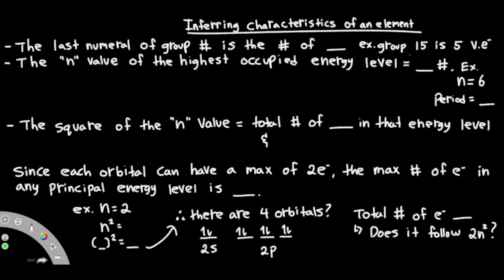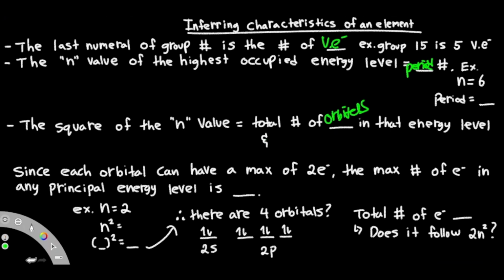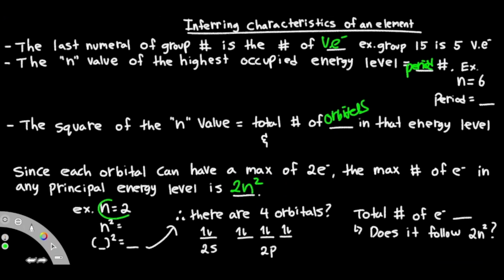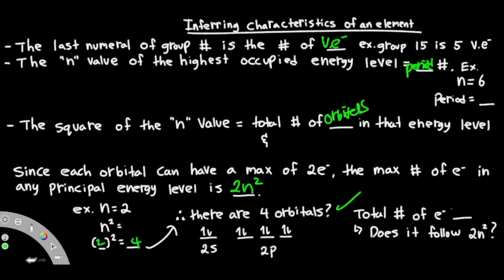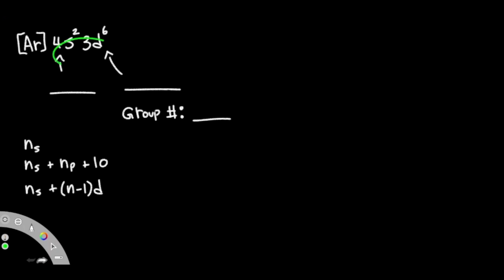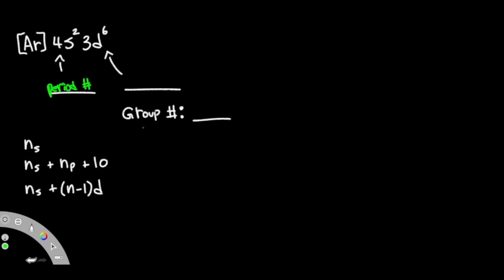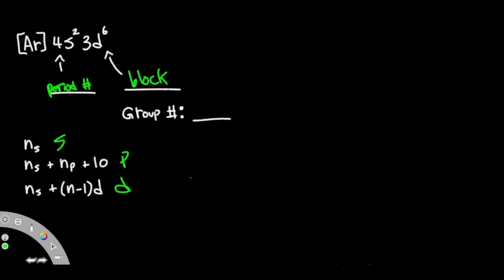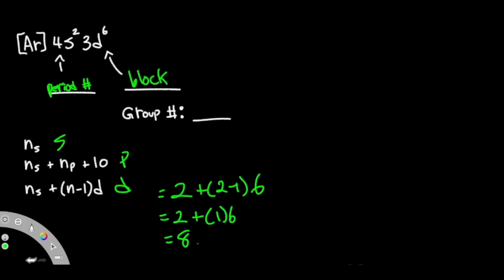Inferring characteristics of elements (2 Min) - valence & max shell electron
The last numeral of group number is the number of valence electrons. The "n" value of the highest occupied energy level is the period number. The square of the "n" value equals the total number of orbitals in that energy level. There are formulas that are helpful to memorize to infer the characteristics of an element by solely looking at their shorthand electron configuration without needing to glance at the periodic table at all.

[2&20minutetutor]
[2and20mintutor]
[2and20minute tutor]